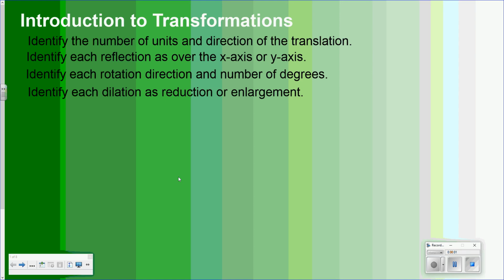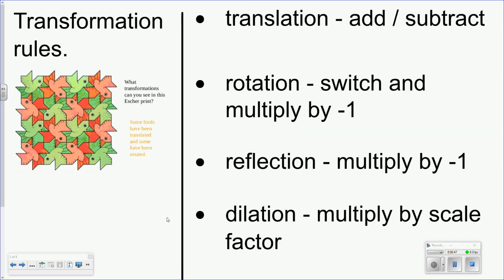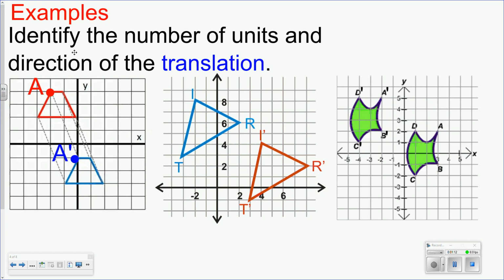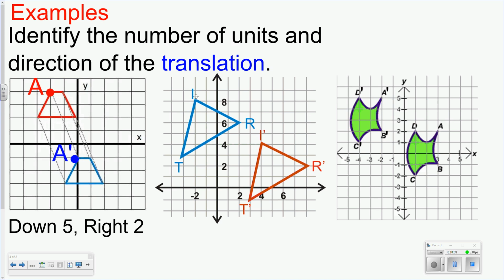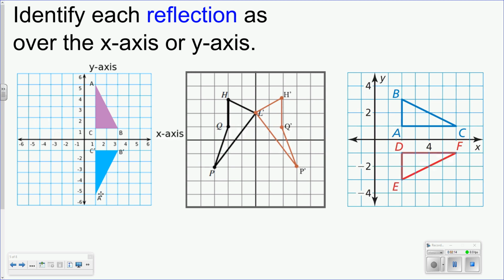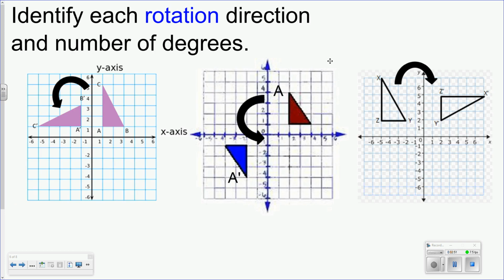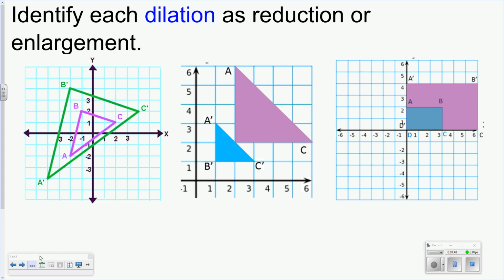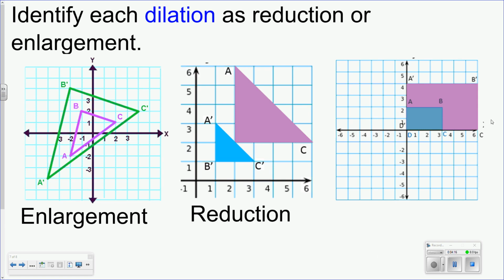2.1 Identify Transformations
Identify Transformations
Identify the number of units and direction of the translation.
Identify each reflection as over the x-axis or y-axis.
Identify each rotation direction and number of degrees.
Identify each dilation as reduction or enlargement.